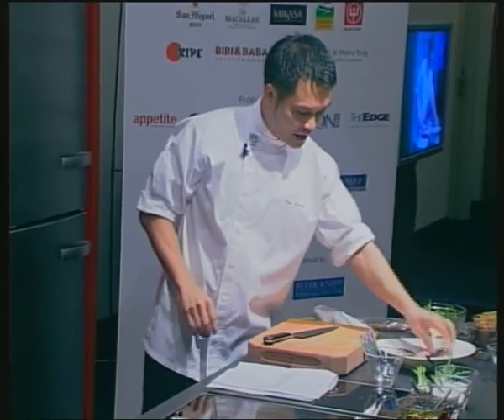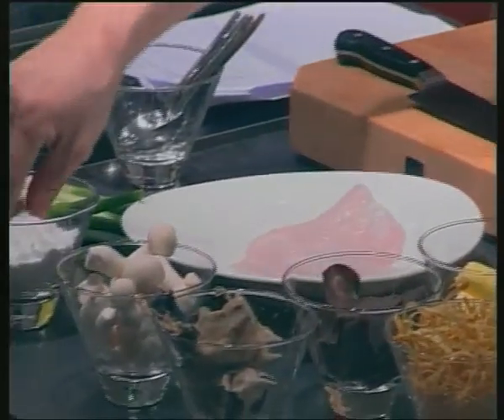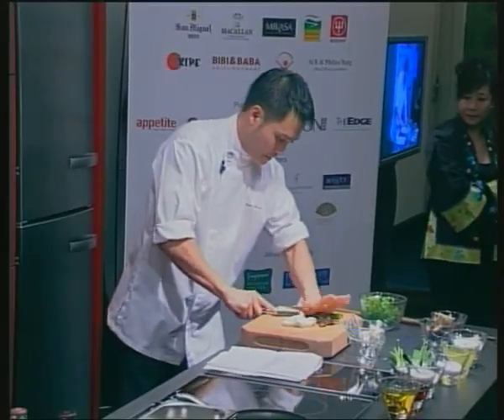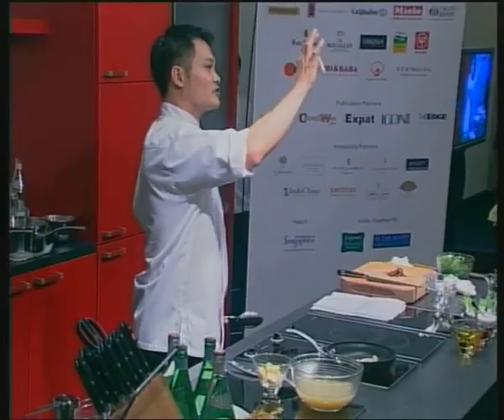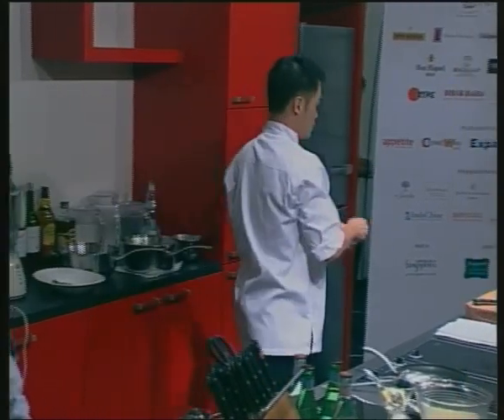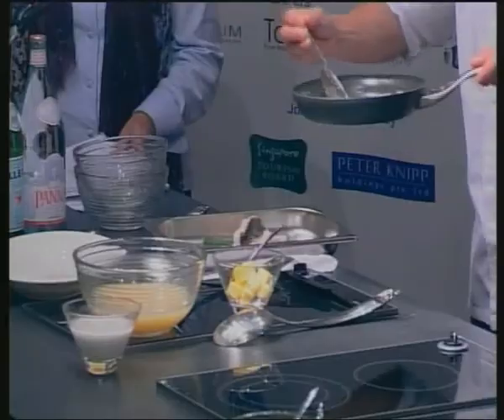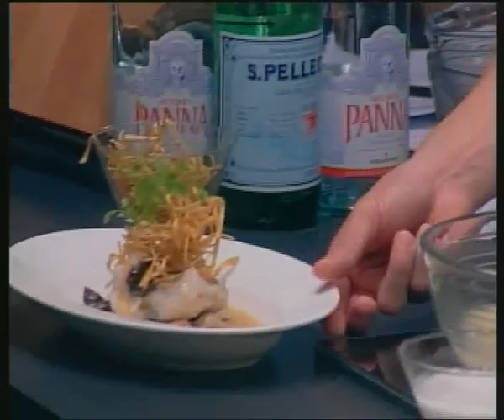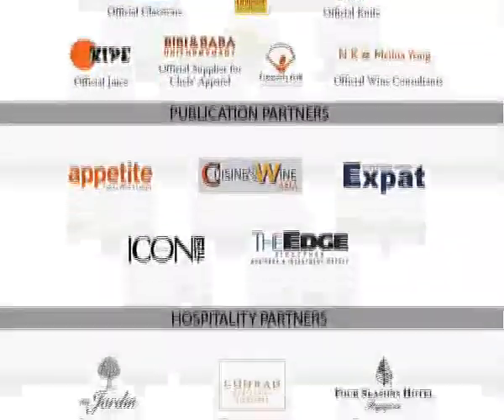World Gourmet Summit 2006 Sam Leong Culinary Masterclass, Steamed Marble Goby Fillet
S. Pellegrino Chef of the Year and Executive Chef of the Year presented by Tabasco at the prestigious World Gourmet Summit Awards of Excellence in 2005, the gifted Chef Sam Leong is the maestro behind the unique and tantalising cuisines of Jade, My Humble House, Space, and Paddy Fields Thai Restaurant. Well-known for his instinctive feel for innovation and testament to his hard work and skill, Chef Leong has won numerous accolades which included his stunning win of the World Gourmet Summit Awards of Excellence for Asian Ethnic Chef of the Year in 2001, 2002 and 2004. Let Chef Leong show you how to create a dish of steamed marble goby fillet.

Event: Sam Leong Culinary Masterclasses
Location: STB Auditorium
Date: 19 to 21 April 2006